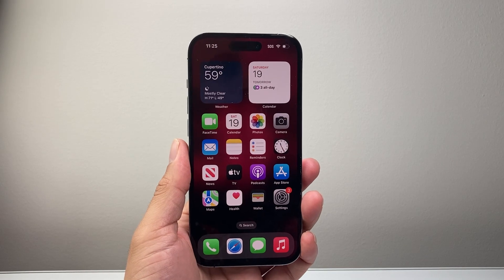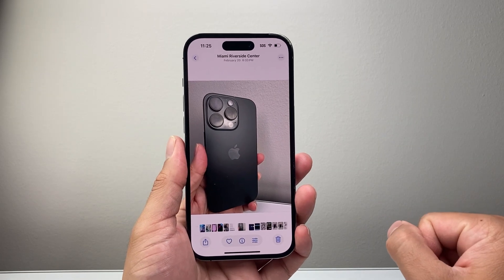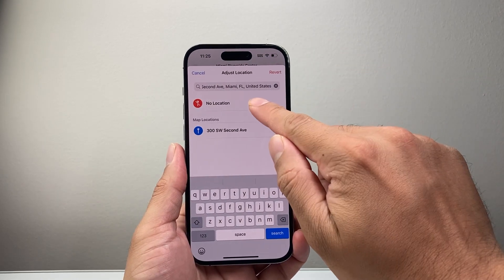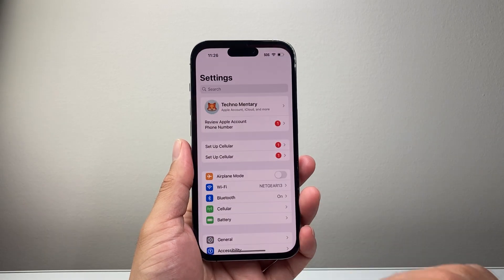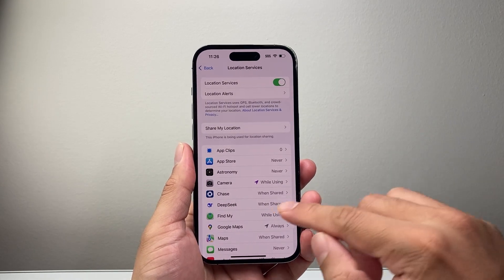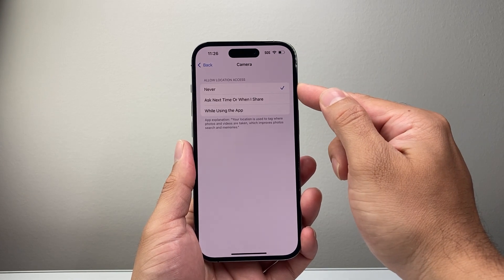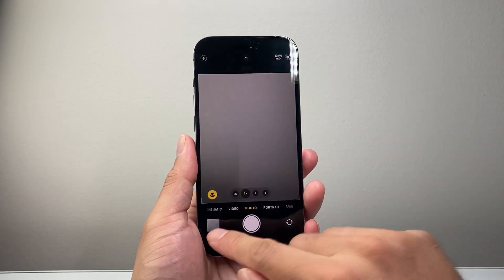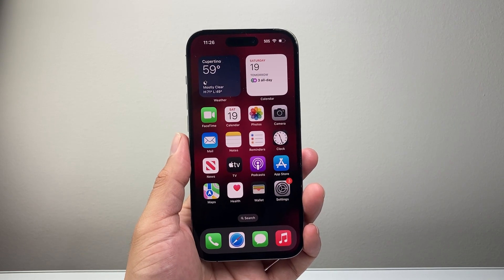How To Turn Off Location On iPhone Photos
Here's how to turn off and disable location tagging on iPhone photos!